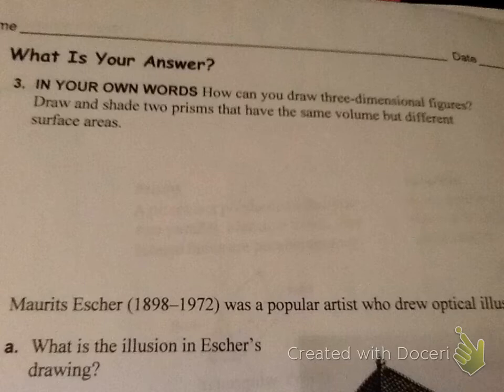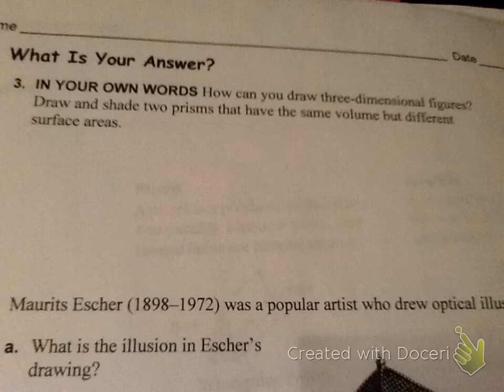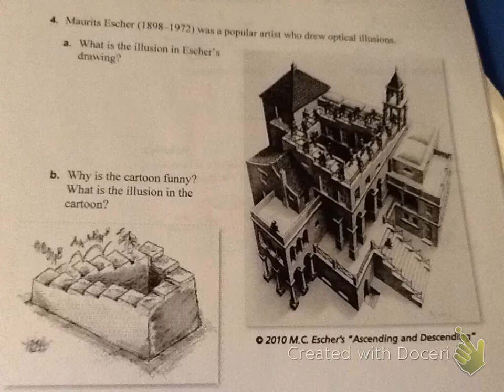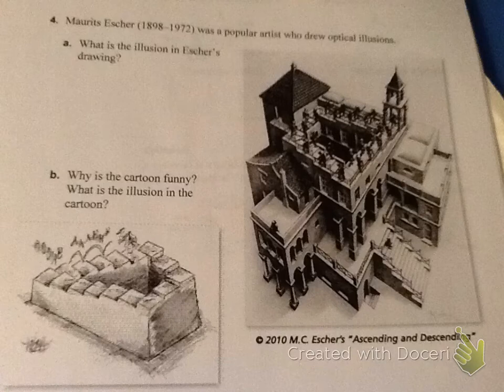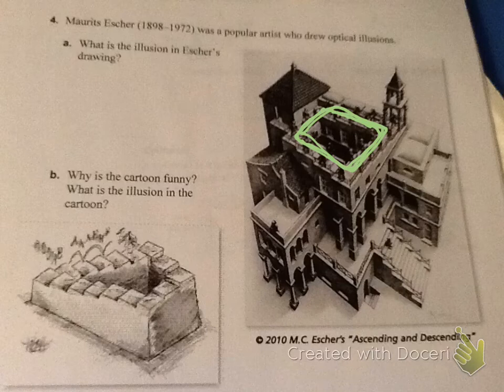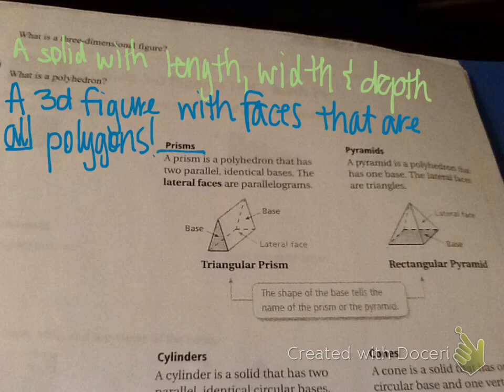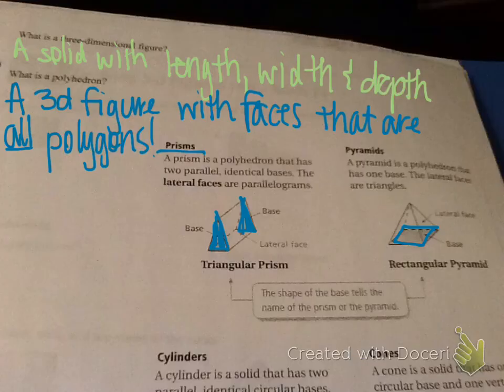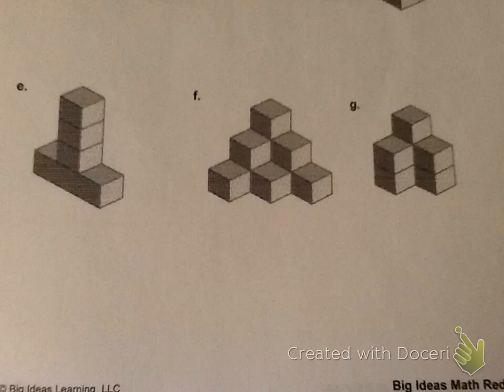6.01 drawing 3d shapes notes